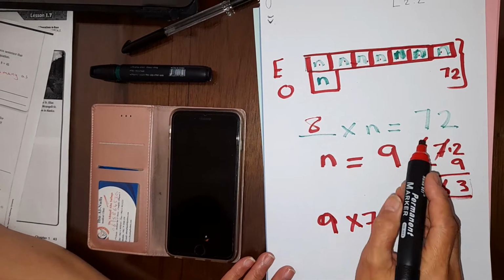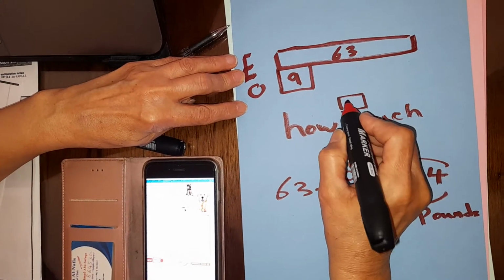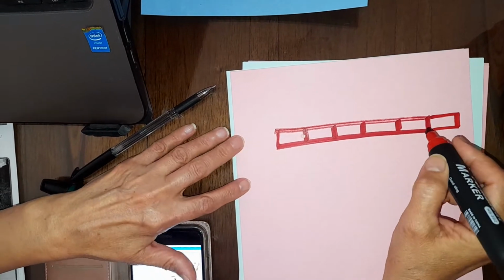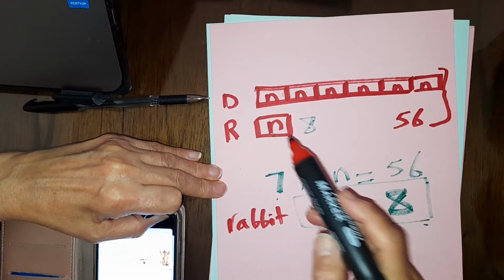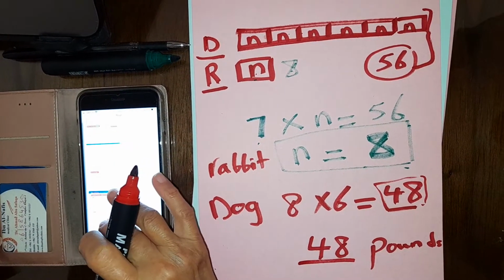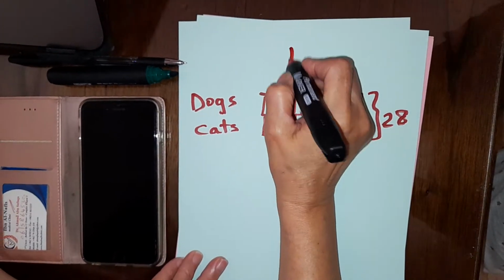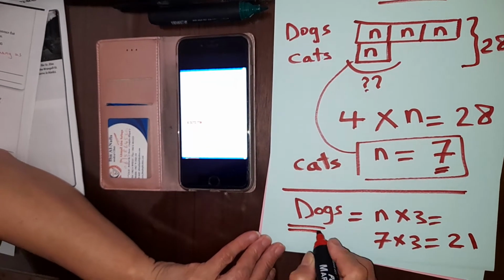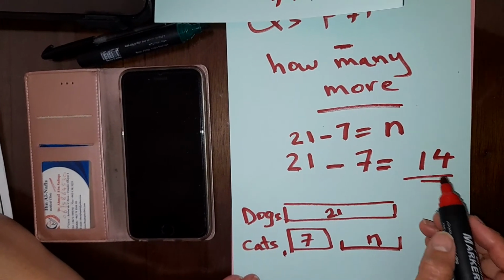Math - Grade 4 - International Department. Lesson 2.2: Problem Solving.